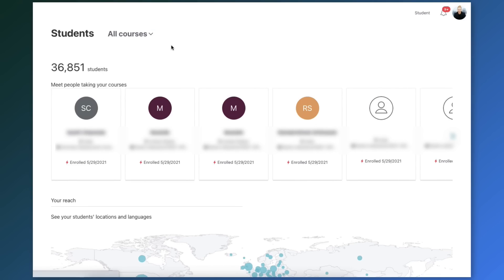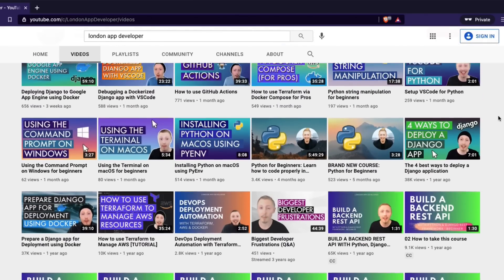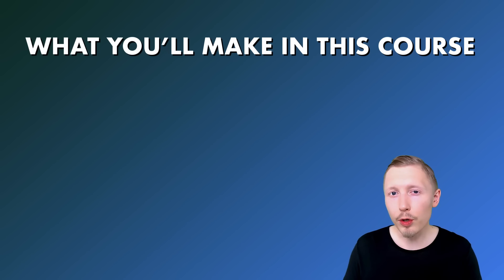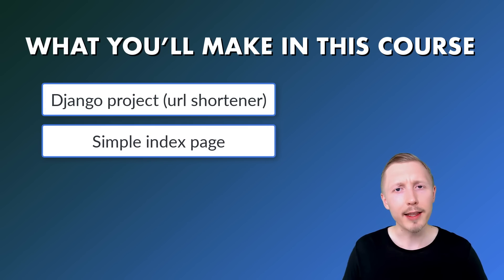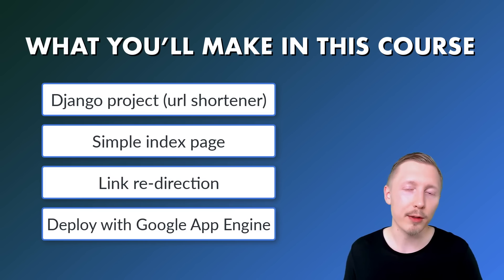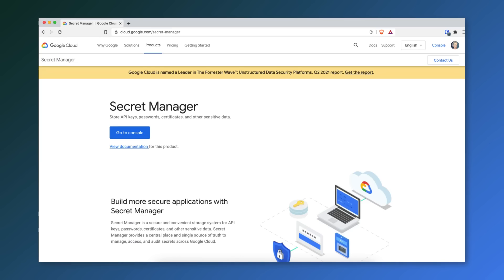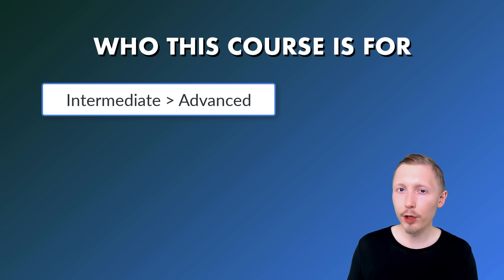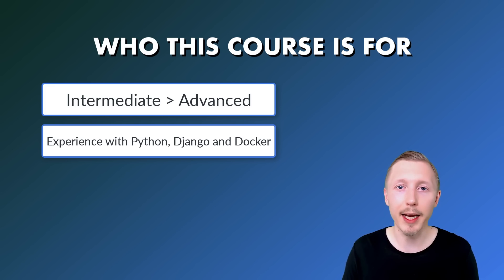Deploy a Serverless Django app on Google App Engine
Create a Django app with Docker and deploy it to Google Cloud using Google App Engine, Datastore, & Secret Manager

This is a concise, project-based course that will teach you how to deploy Django to Google App Engine.

The benefits of Serverless is that there are no servers for you to manage, which saves a huge amount of time when setting up and maintaining projects.

This means developers can spend more time building bespoke functionality for their application and less time managing infrastructure.

In this course you’ll learn how to deploy Django to one of the most popular Serverless technologies available: Google App Engine. You’ll also learn how to use a suite of Google Cloud technologies such as Datastore and Secret Manager.

During the course you’ll be creating a URL Shortener with Django, using Docker as a development environment and Datastore as a database.

This is an advanced level course that assumes previous experience with Django and Docker.